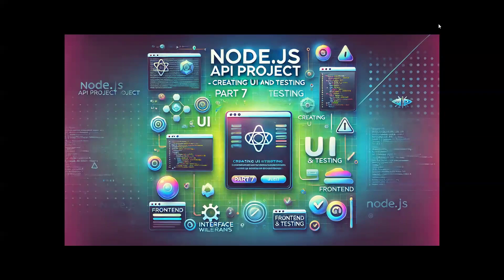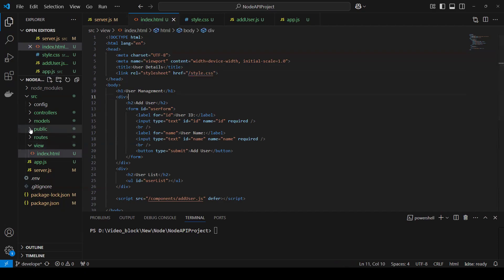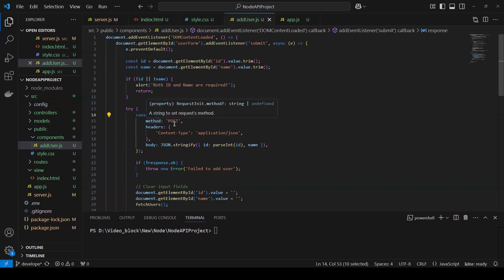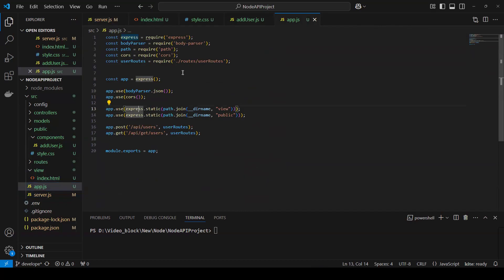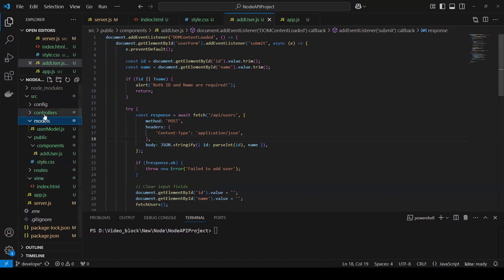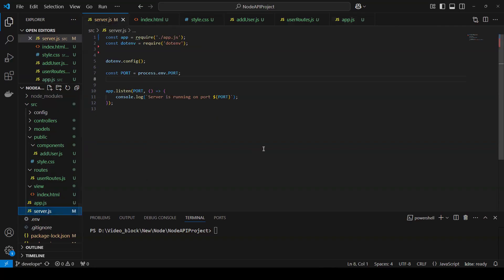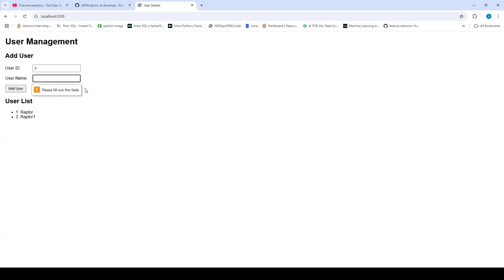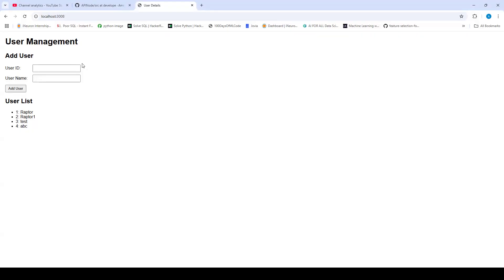Node js API Project Part 7 Creating UI and Testing